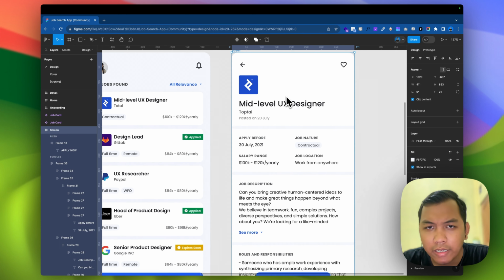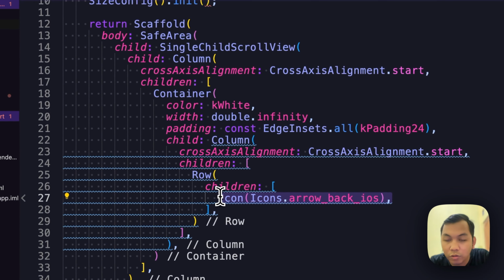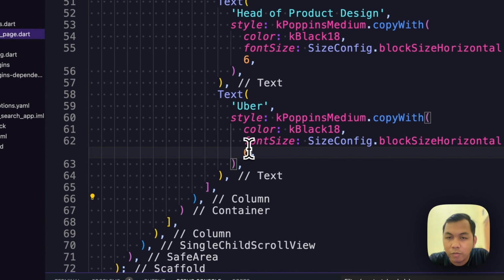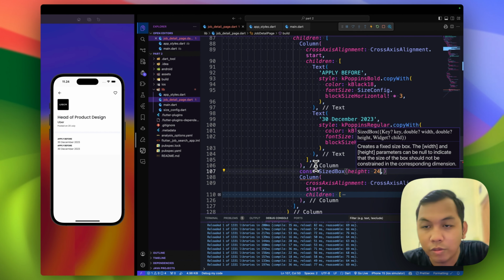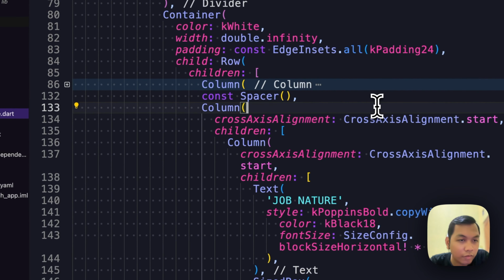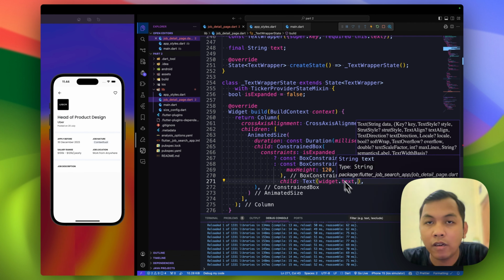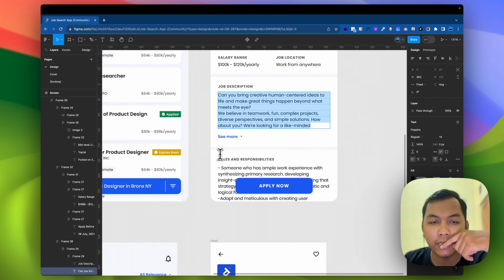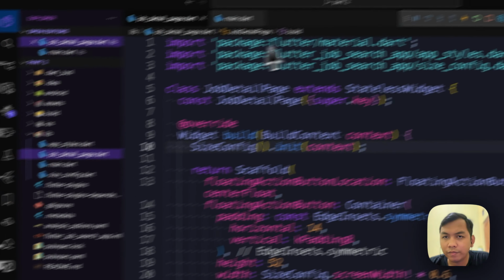Flutter UI Tutorial - Job Search Job Finder App UI Design (Figma to Flutter) | PART 2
In this video, we are going to learn Flutter UI which we are going to convert Job Search App UI Design to Flutter. Thank you Abdullah Al Noman for creating this awesome design!

▶  Timestamps
00:00 - Timestamps
00:06 - Introduction
00:16 - Moving to Job Detail Page
00:31 - Supporting the Channel
00:55 - Previous UI Design
01:59 - Opening the Project
02:21 - Creating Job Detail Page
03:19 - Adding Company Logo
04:03 - Adding Job Name
04:47 - Adding Company Name
05:49 - Adding Job Post Date
06:37 - Adding Salary Range
07:45 - Adding Job Nature
08:38 - Adding Job Location
09:53 - Adding Job Description
14:08 - Adding Job Responsibilities
29:09 - Adding Floating Action Button
31:28 - Conclusion

- Flutter 3.13.9
- Dart 3.1.5